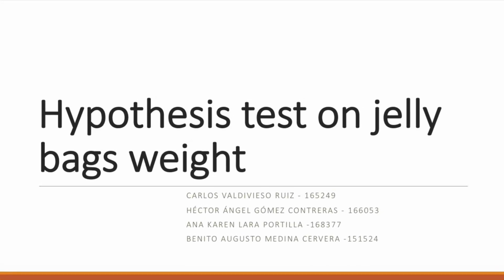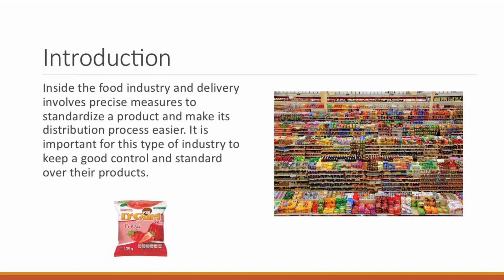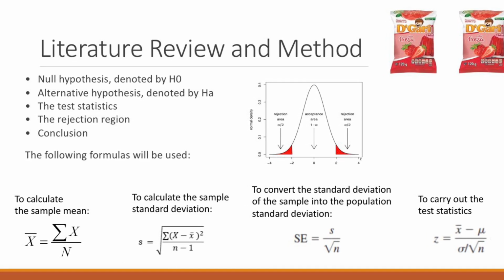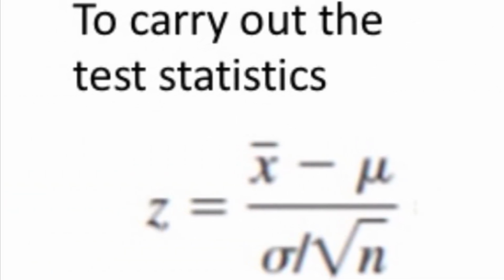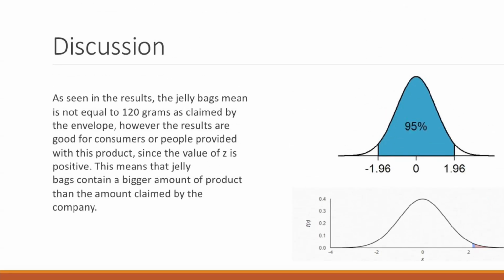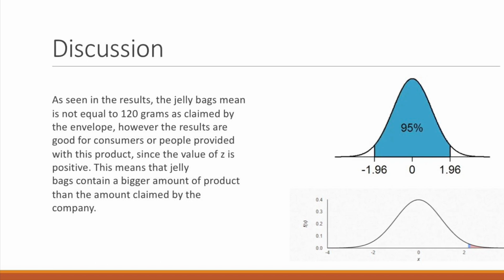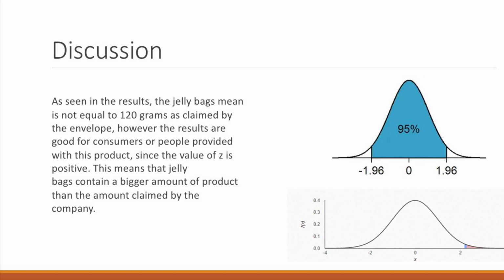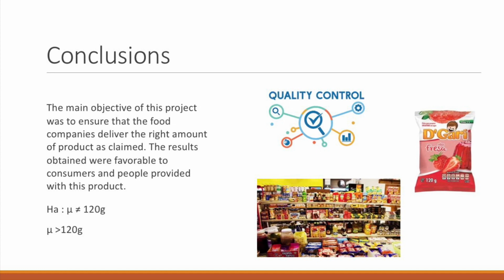Hypothesis test on jelly bags weight